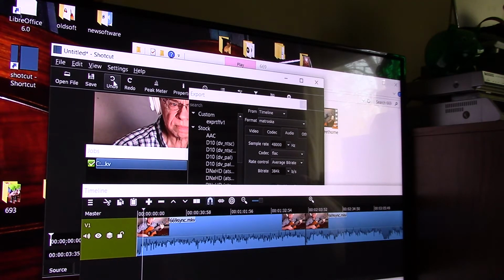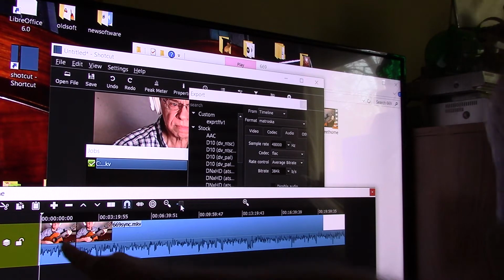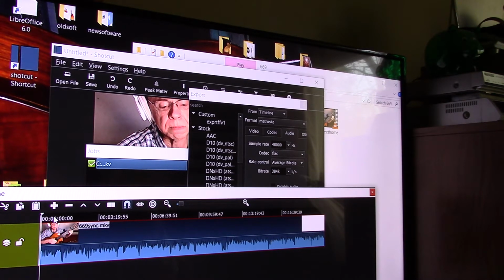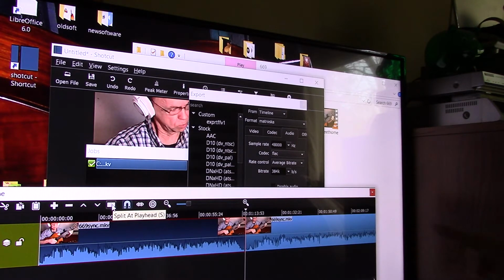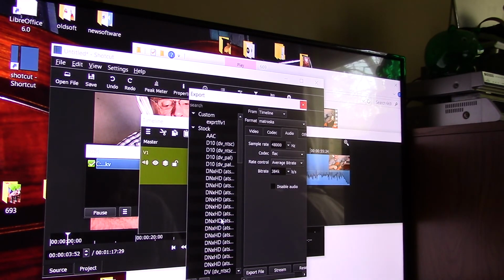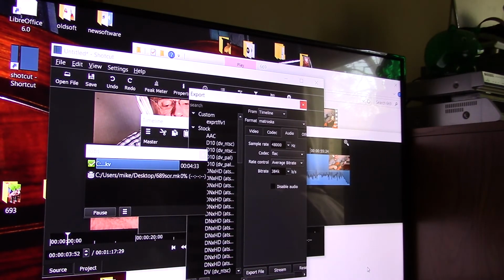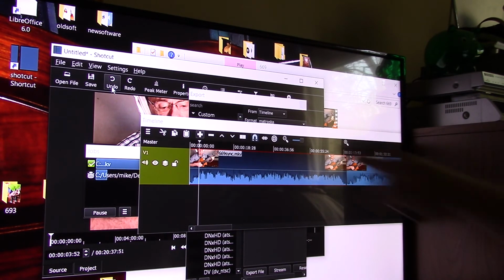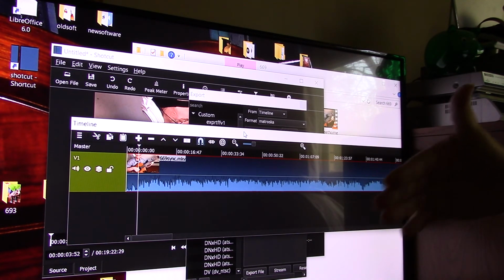Shotcut Tutorial - How to Quickly Split Long Files into Separately Saved Segments